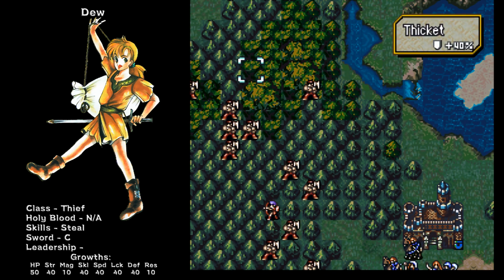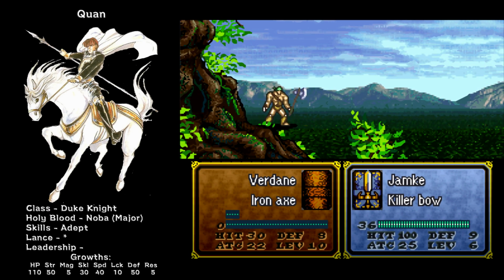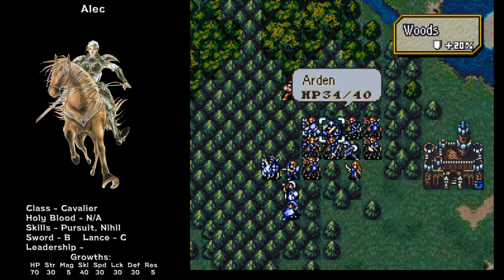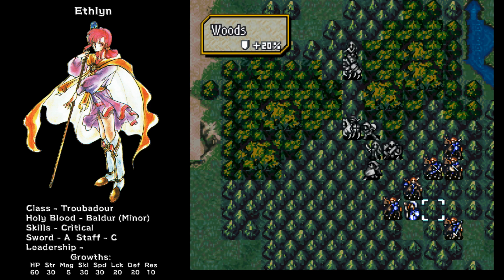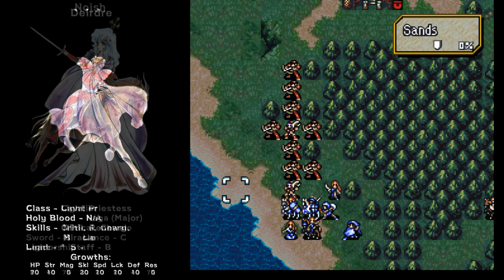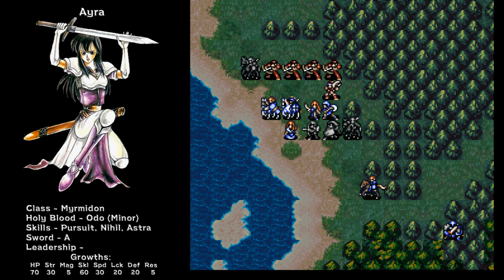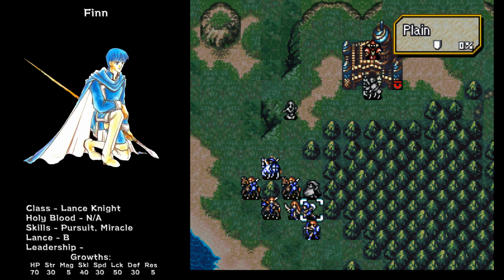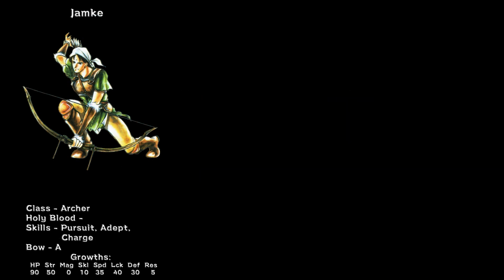9. Let's Play Fire Emblem 4 - Genealogy of the Holy War